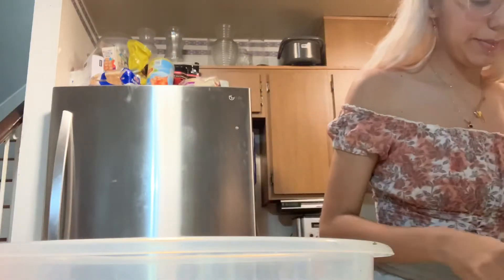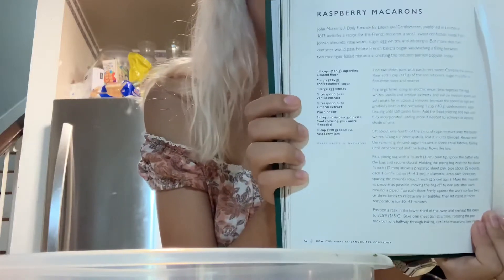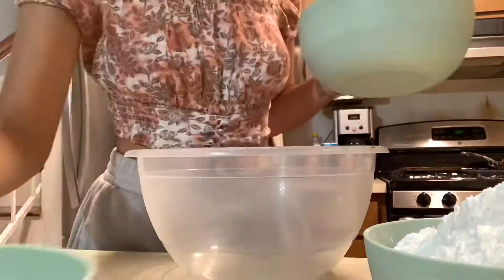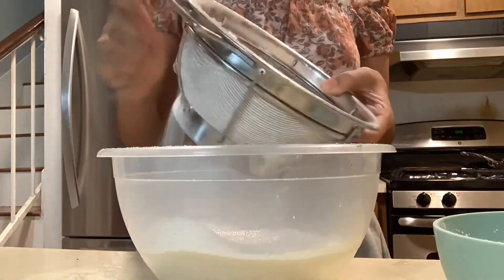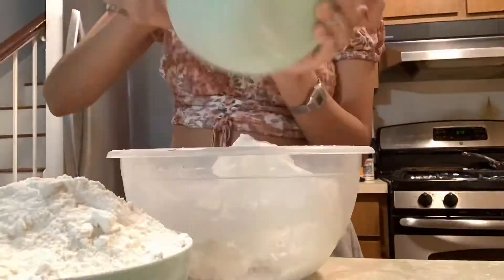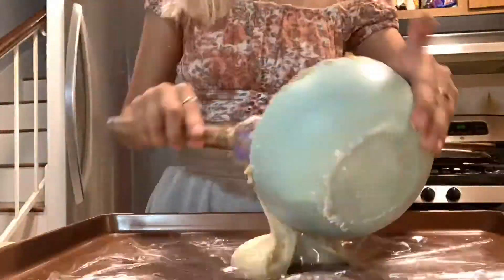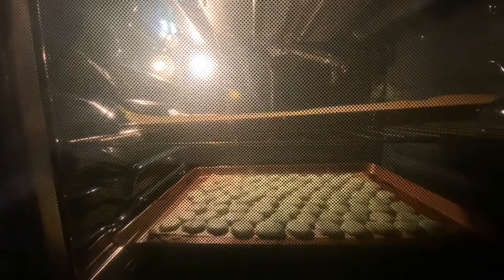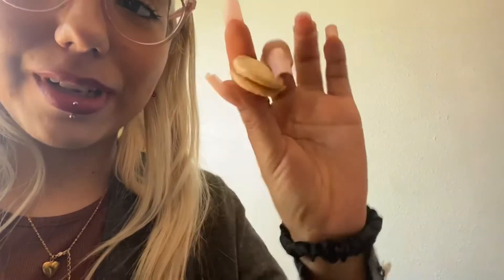Walking through me baking macaroons